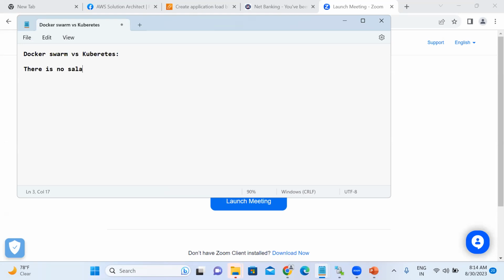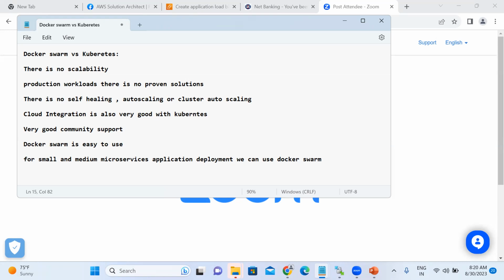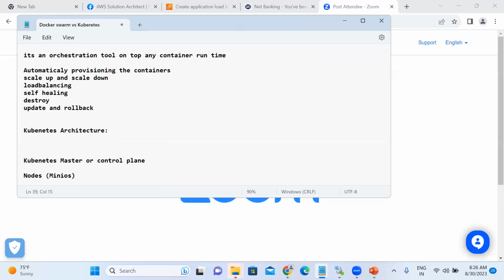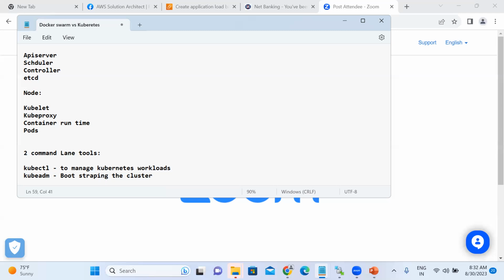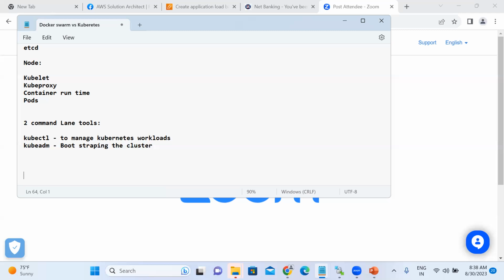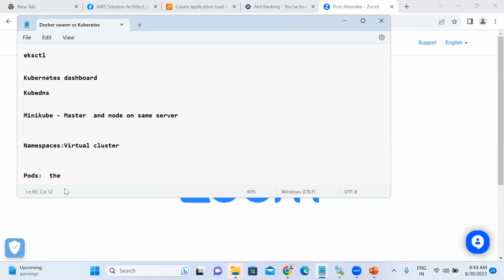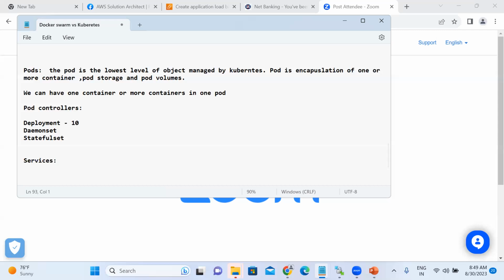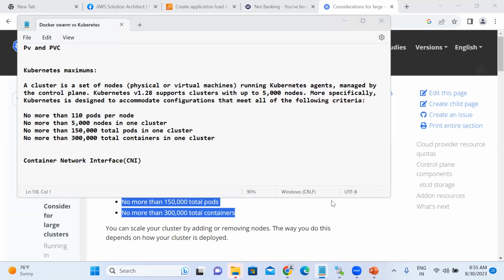Kubernetes Architecture session 1 from Cloud Soft Solutions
To create a YouTube video about Kubernetes architecture components, you'll want to cover the essential parts of the Kubernetes system. Here's an outline for your video content and suggested hashtags to enhance discoverability:

Outline for Kubernetes Architecture Components Video
Introduction

Brief overview of Kubernetes
Importance of understanding the architecture
Kubernetes Architecture Overview

High-level diagram of Kubernetes architecture
Master Node Components

API Server: Manages the Kubernetes API
etcd: Key-value store for cluster data
Controller Manager: Manages controllers (e.g., Node Controller, Replication Controller)
Scheduler: Assigns tasks to nodes

Kubelet: Communicates with the master node, runs containers
Kube-Proxy: Manages networking for the nodes
Container Runtime: Runs the containers (e.g., Docker, containerd)
Add-ons

DNS: Cluster DNS server
Dashboard: Web UI for Kubernetes management
Monitoring: Tools like Prometheus
Logging: Centralized logging solutions
Communication Between Components

How master and worker nodes communicate
Networking and service discovery
Security

Network policies
Secrets management
Conclusion

Recap of key components
Importance of each component in maintaining the cluster
Suggested Hashtags
Kubernetes Hashtags
General Containerization and Orchestration Hashtags
Industry-Specific Hashtags
Community and Events
Use Cases and Benefits
Examples
For a Post About Docker:
"Level up your development workflow with DockerContainers! Simplify application deployment and ensure consistency across environments. Docker Containerization DevOps CloudNative"

For a Post About Kubernetes:
"Deploy, manage, and scale your applications effortlessly with Kubernetes. Embrace the power of K8s for modern application development. Kubernetes CloudComputing Microservices DevOps"

For a General Post Comparing Both:
"Choosing between Docker and Kubernetes for your container orchestration needs? Dive into our latest blog to understand the strengths of each. Containerization CloudNative DevOps TechComparison"